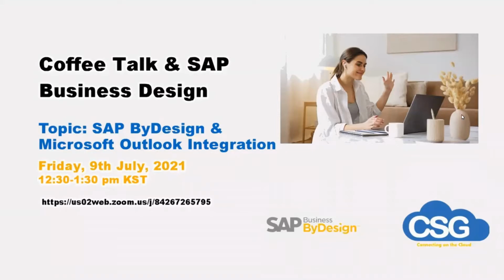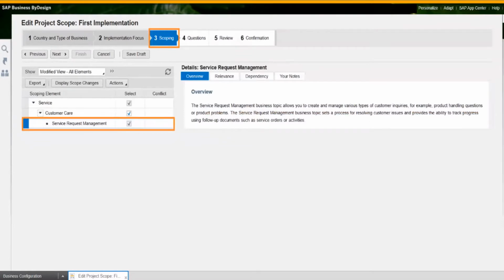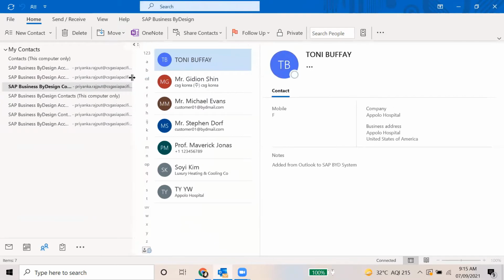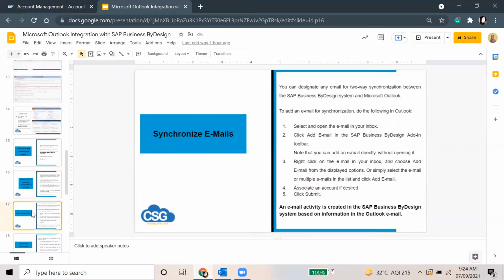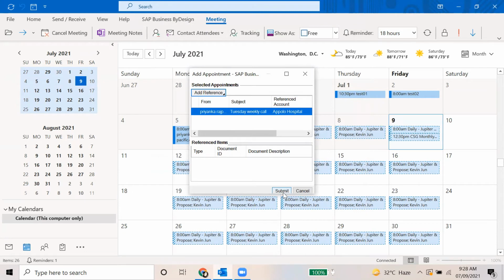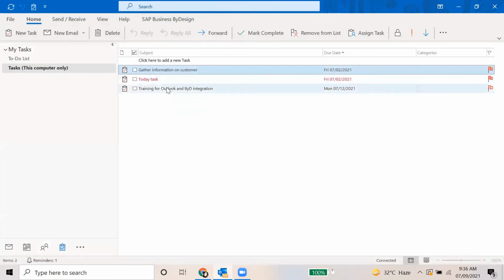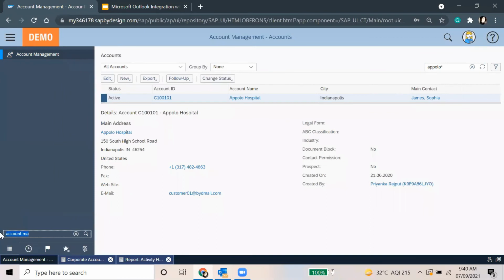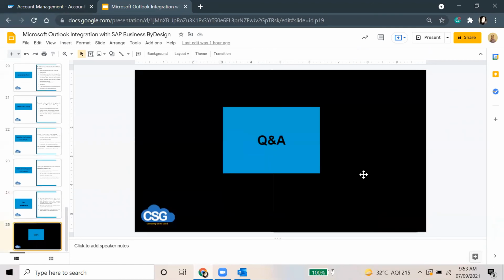Overview on SAP Business ByDesign & Microsoft Outlook Integration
Microsoft Outlook® Integration allows you to exchange information between Microsoft Outlook and the CRM application of your system. You can synchronize your contacts, e-mails, appointments, and tasks to and from Outlook; create service requests in the system from incoming e-mails; and associate e-mails, tasks, and appointments with SAP Business ByDesign accounts, campaigns, opportunities, and leads.
Follow CSG Korea on social Media!